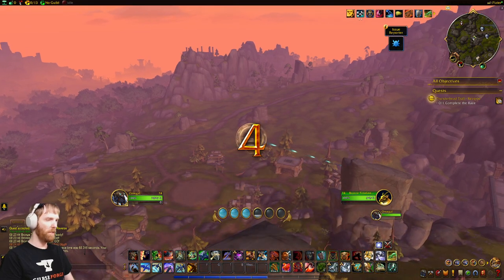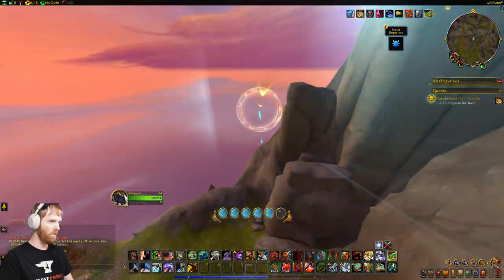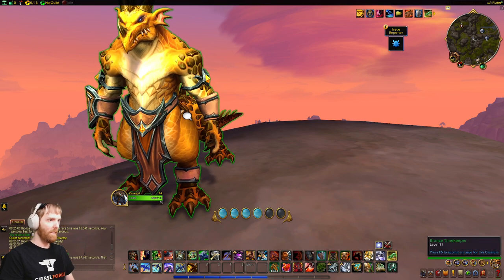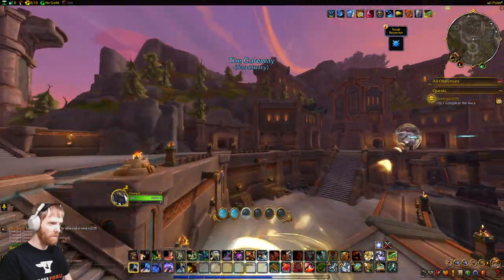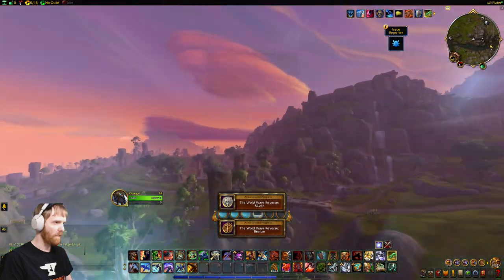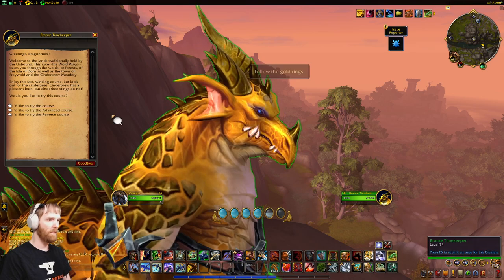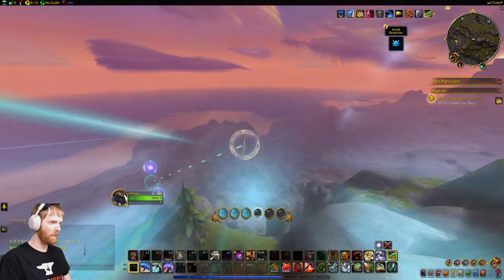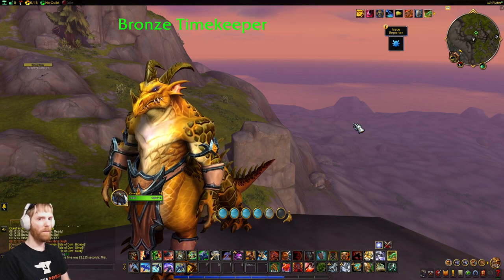Isle of Dorn - All Skyriding Gold Races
Step by step walkthrough of every gold timed race on Isle of Dorn. Learn my best skyriding tricks and where to use them.

Most skyracing videos out there just show you the course. I explain them step by step as I do them so you understand every trick deployed and action performed.

Where to pool vigor, where to sprint. Where to surge and where to skyward ascend.

TIMESTAMPS:
00:00 - Intro
00:16 - Thunderhead Trail Reverse
01:54 - Thunderhead Trail Advanced
03:33 - Thunderhead Trail Normal
05:06 - Dornogal Drift Reverse
06:24 - Dornogal Drift Advanced
07:30 - Dornogal Drift Normal
08:31 - Storm Watch's Survey Reverse
10:04 - Storm Watch's Survey Advanced
12:01 - Storm Watch's Survey Normal
13:32 - The Wold Ways Reverse
15:01 - The Wold Ways Advanced
16:40 - The Wold Ways Normal
18:12 - Basin Bypass Reverse
19:57 - Basin Bypass Advanced
21:24 - Basin Bypass Normal
23:00 - Orecreg's Doglegs Reverse
24:29 - Orecreg's Doglegs Advanced
25:50 - Orecreg's Doglegs Normal
27:04 - Final Thoughts